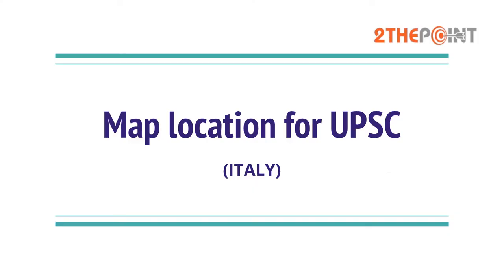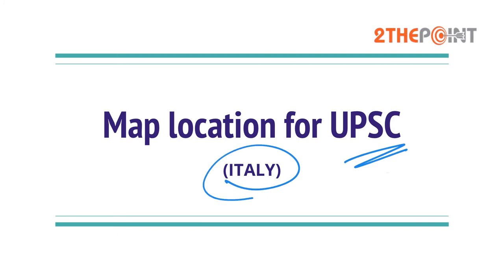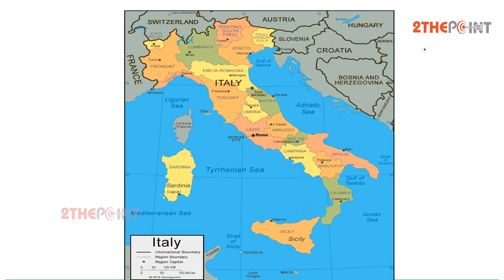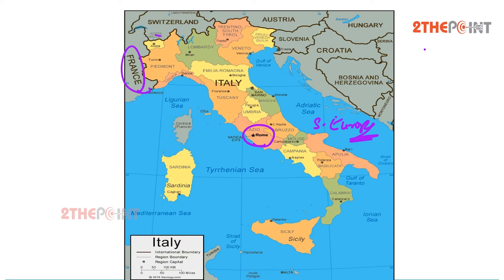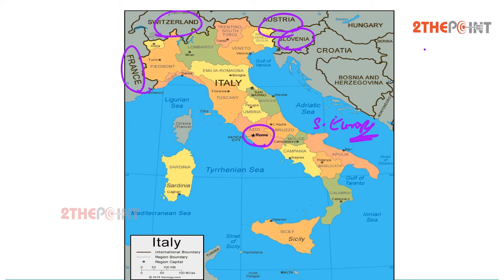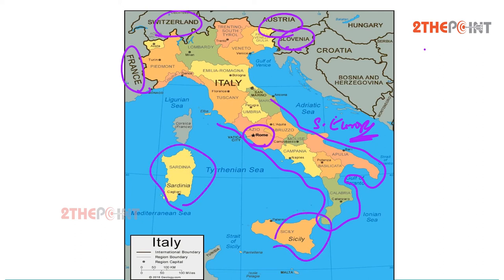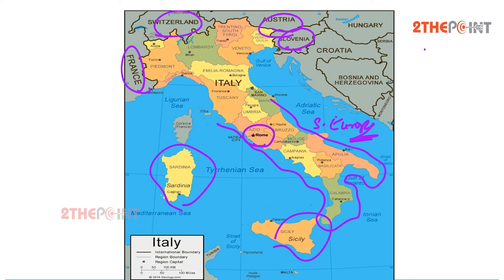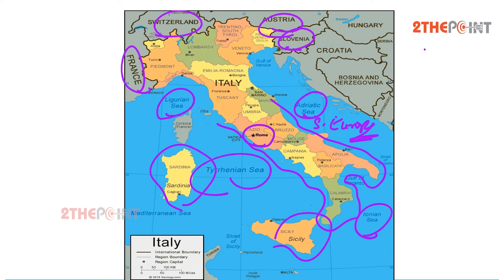Italy - Borders I Neighbouring Countries of Italy I Geographical Location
In this video, we'll learn about the land and watering borders of Italy,  Which is officially known as Italian Republic.

Map pointing forms a very crucial part in UPSC preparation. Every year minimum of 2 to 3 questions will be asked for UPSC Prelims. The motive of this video is to ease your preparation.

Find the latest IAS Study Material Here. Read General Studies, Indian Polity, World Geography, History exam papers. Question answers and videos available. Go through UPSC Civils Prelims Mains Test Series